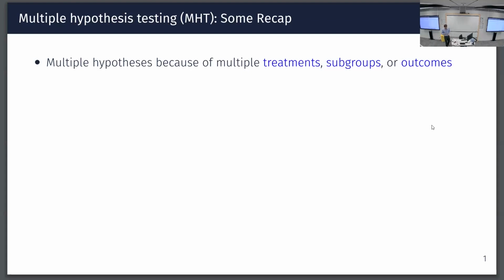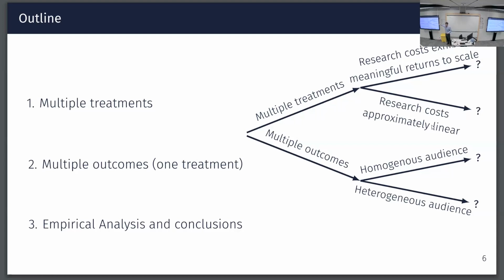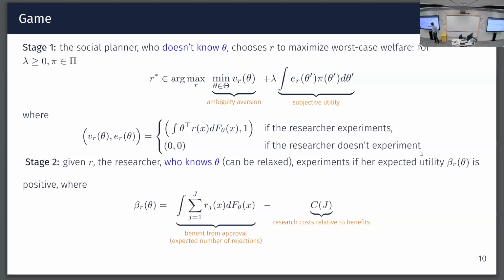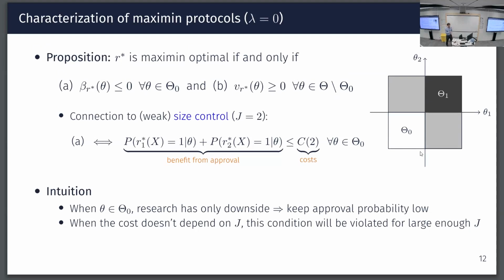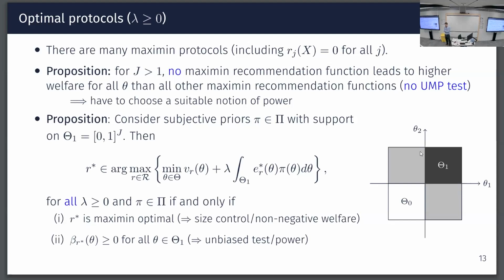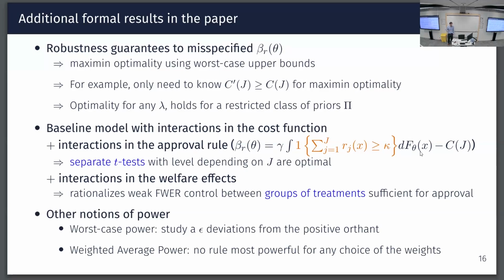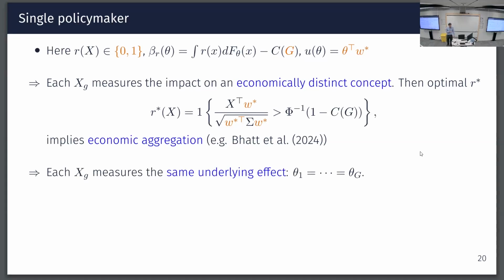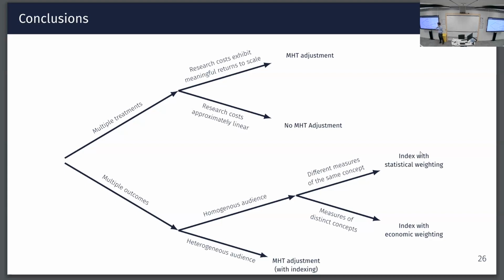Economic Analyses of Science Wednesday 22 May - Davide Viviano